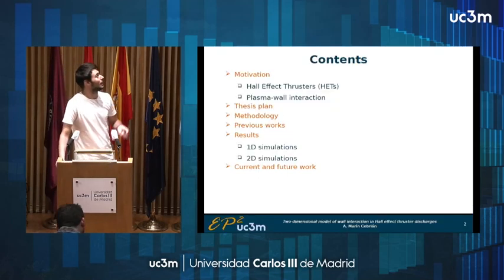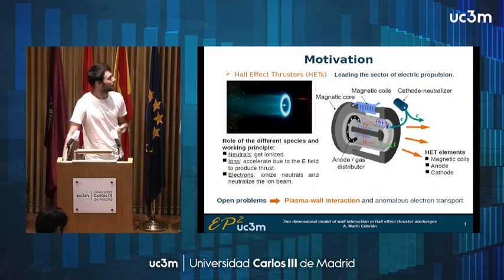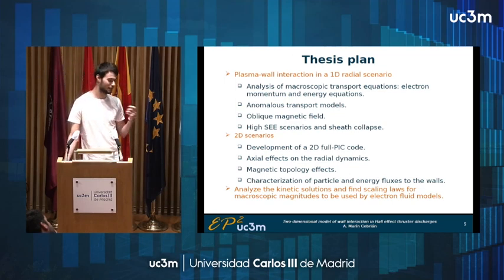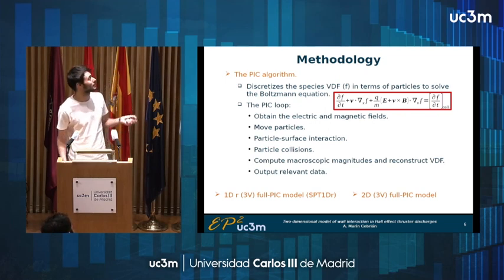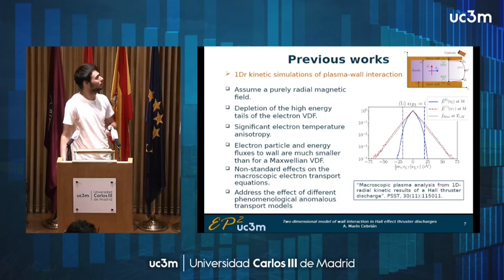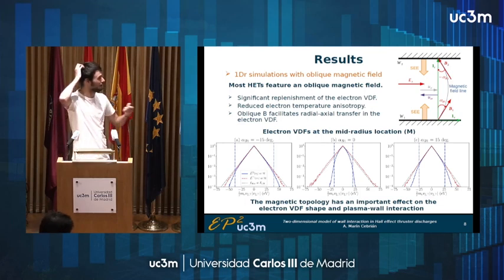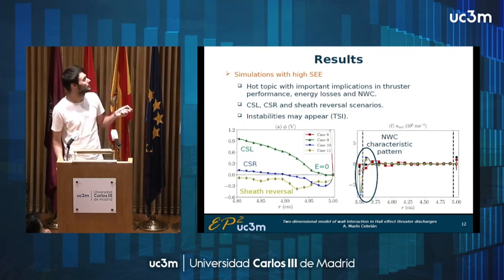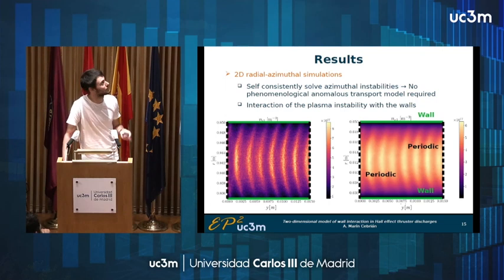PhD Aerospace Engineering Doctoral Meetings 21-22 - A. Marín